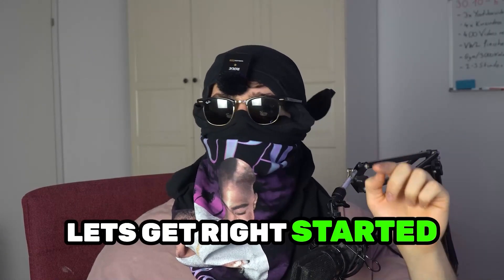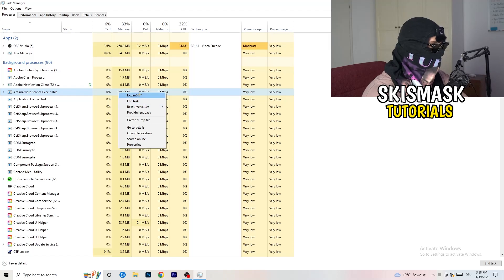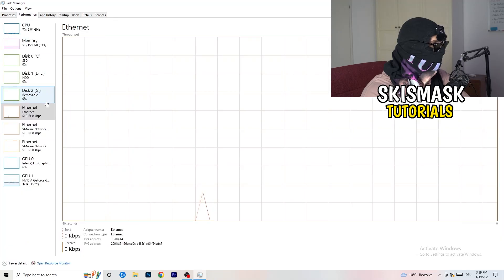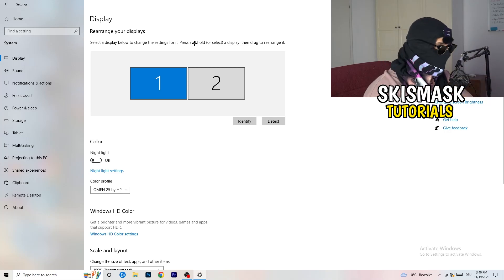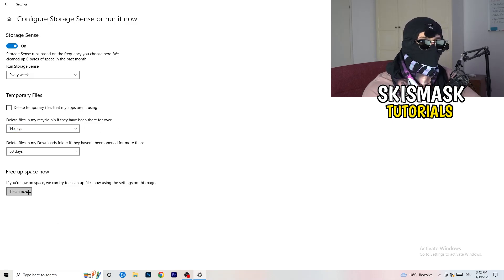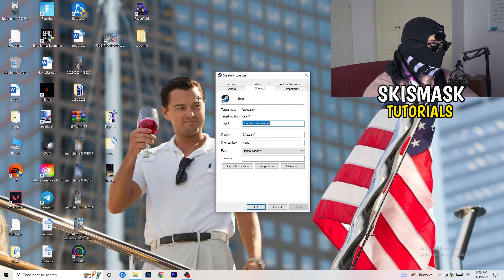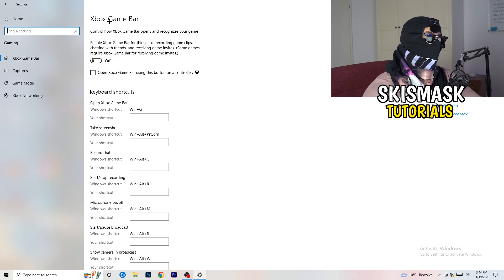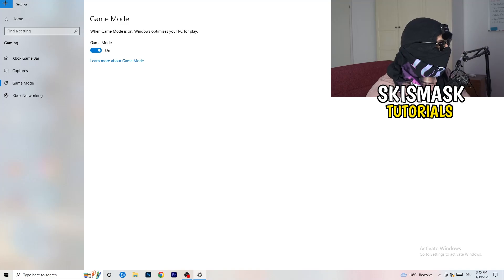How To Fix Deep Rock Galactic Crashing (Easy Steps)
How to fix Deep Rock Galactic crash on PC,